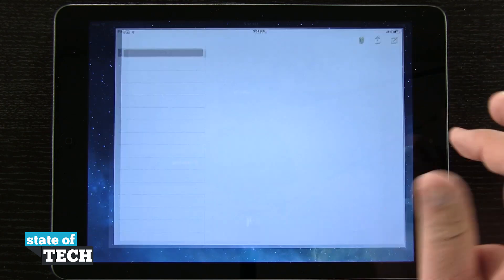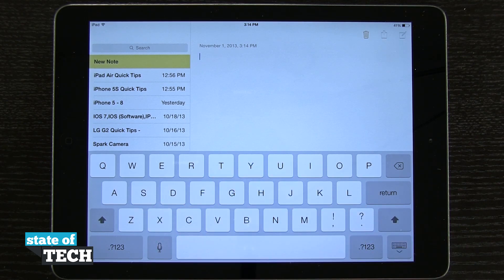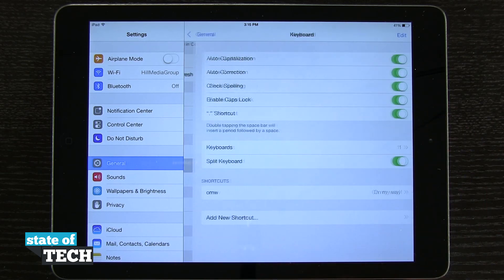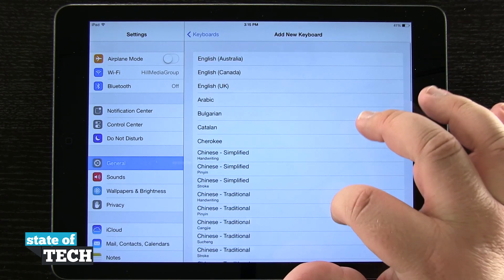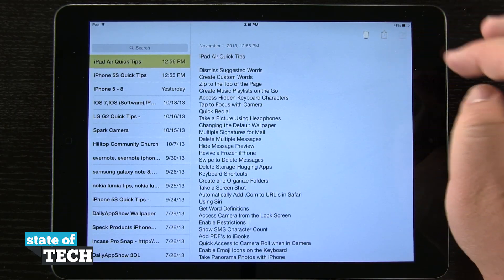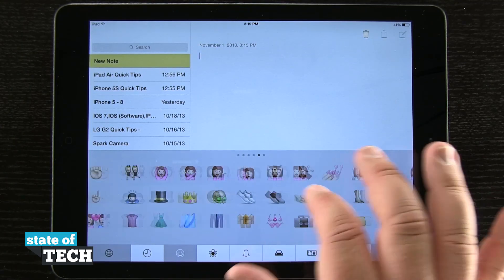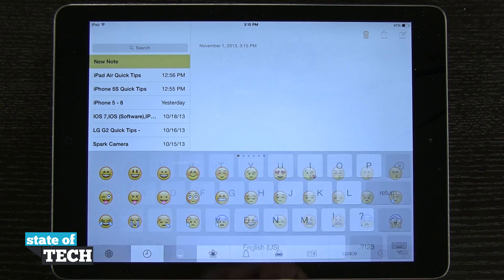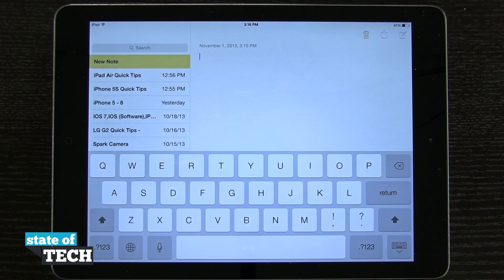iPad Air Quick Tips Enable Emojis on the Keyboard